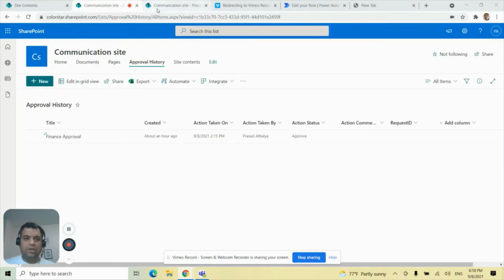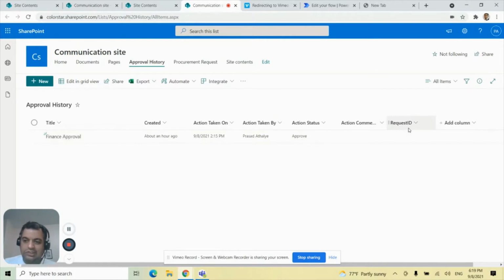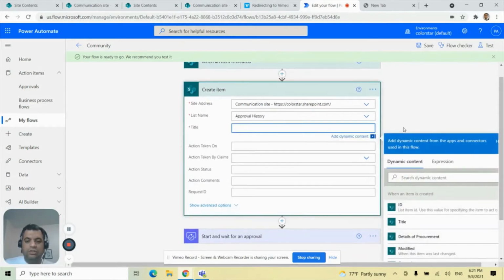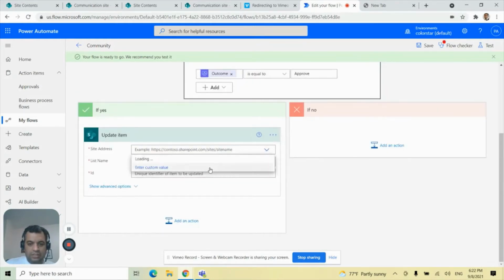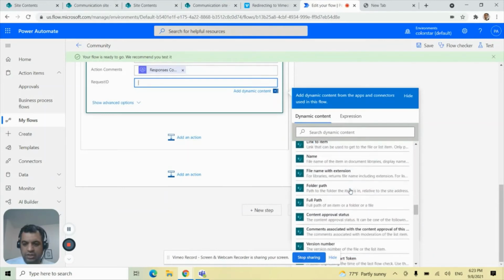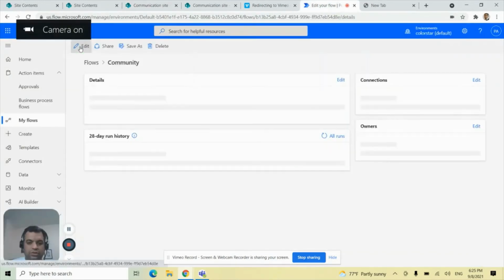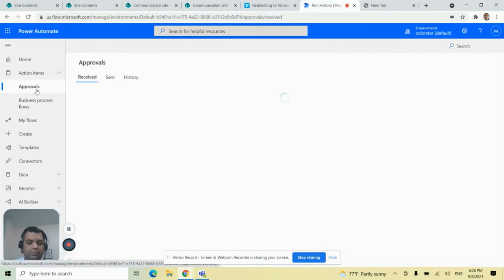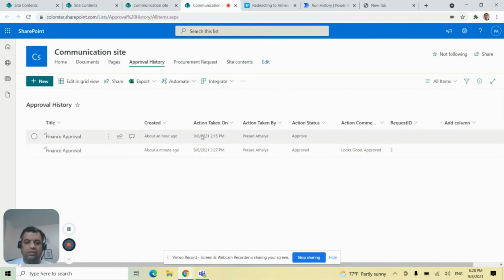Custom Approval History for Power Automate Approval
Simple Solution to create Approval History for Power Automate Approval